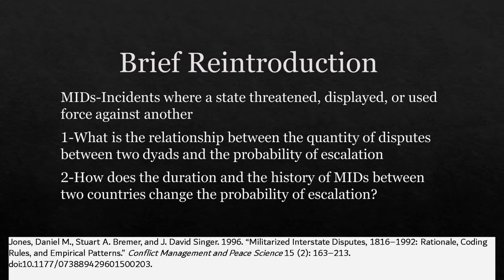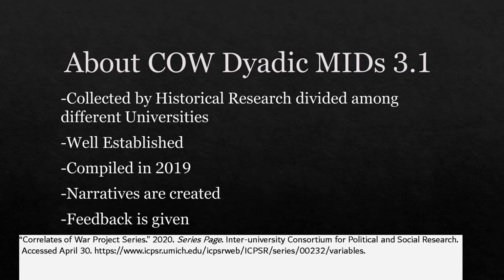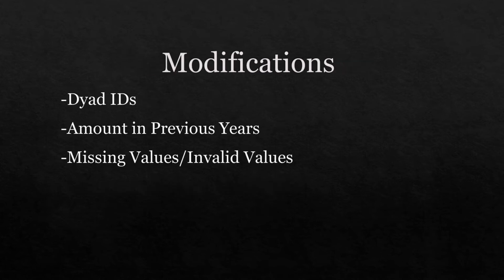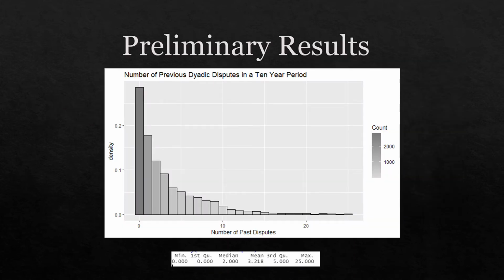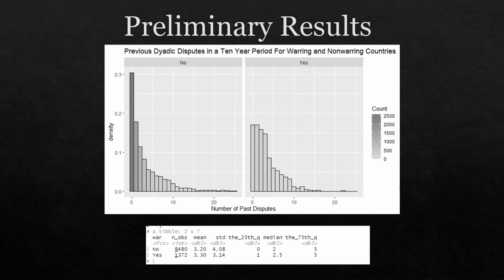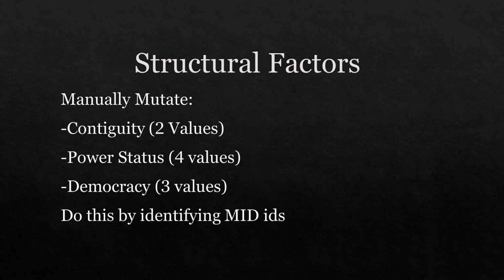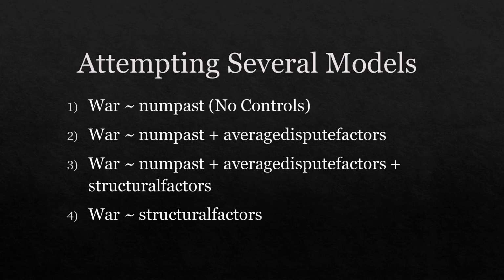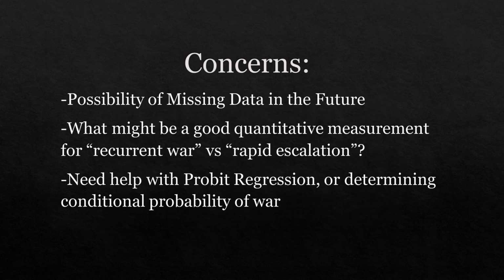MID Part 2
In case panopto fails to process again